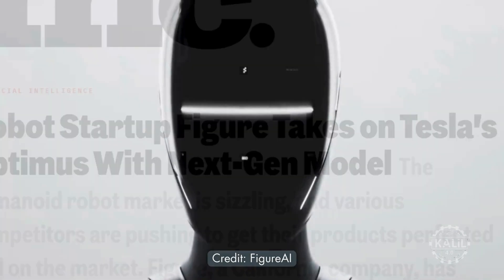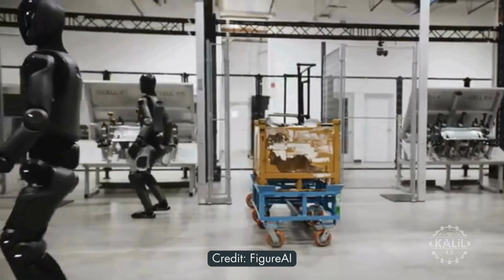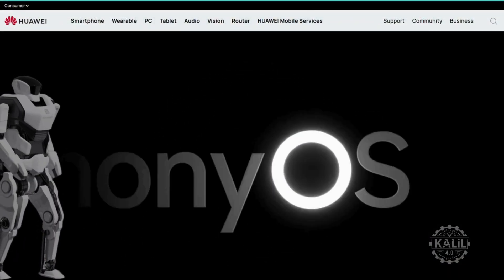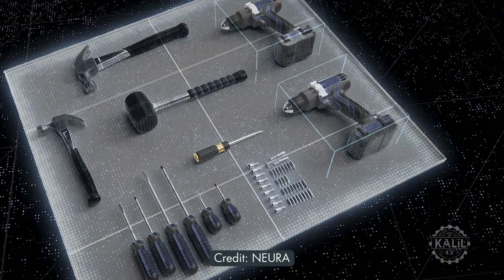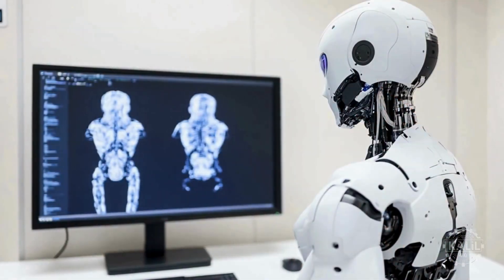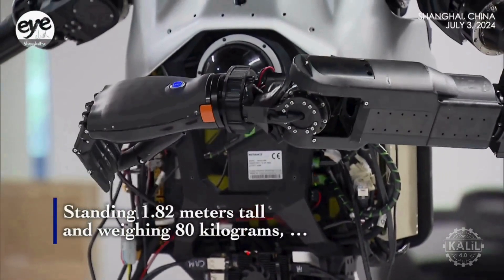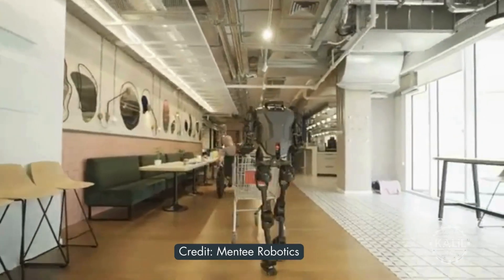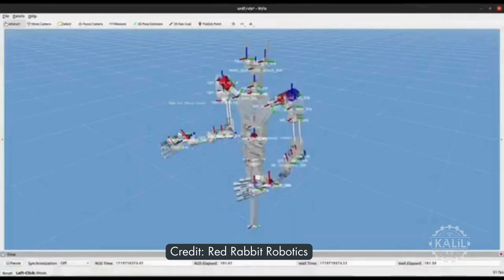AI ROBOTS: Figure 02 at BMW, Realistic Humanoid Facial Expressions, UBTECH at Zeekr, ADAM at Walmart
The latest developments in humanoid robotics, including details about FigureAI's highly anticipated Figure 02 robot, UBTECH humanoids in testing at Zeekr EV manufacturing plant, Chinese breakthrough for realistic facial expressions in robots, ADAM the drink serving robot at Walmart, a throwback to the 1930s and more.

0:01 - Introduction
0:42- Figure 02 150 Nm Torque Rating
Figure 02's 150 Nm of torque is comparable to the force needed to tighten a medium-sized bolt with a wrench, making it powerful enough to lift and rotate heavy objects.

1:01 - Figure 02 Specs
Figure 02 features advanced specs, including six cameras for 3D vision, human-like hands that can carry 55 lbs, and a battery life of 5 hours.

1:49 - Figure AI at BMW Test Results
The Figure 02 successfully completed real-world tasks during a trial at BMW's Spartanburg plant, demonstrating its potential in vehicle production.

3:37 - Walker S Lite at Zeekr
Zeekr is testing the Walker S Lite humanoid robots, which assist in smart manufacturing operations and handle general tasks like lifting and carrying materials.

4:37- HarmonyOS Humanoid Robot at Nio
Nio is experimenting with a humanoid robot equipped with Huawei's HarmonyOS, designed for industrial and domestic use.

5:27- Realistic Facial Expressions
Chinese scientists have developed a two-step process to improve humanoid robots' facial expressions, enhancing their emotional accuracy for customer service and caregiving roles.

6:37 - NEURA Cognitive Humanoid Robot
Neura Robotics' 4NE-1 humanoid robot features cognitive abilities, including 3D vision, force-torque sensors, and a sense of touch, making it suitable for various tasks.

7:12- Richtech Robotics Expands ADAM Deployment
Richtech Robotics has expanded its deployment of the ADAM robot, now serving drinks at Walmart and other venues, simplifying tasks for busy employees.

8:09 - Berkeley Humanoid
Berkeley's low-cost humanoid robot is designed for learning-based control, making it a versatile tool for studying new robotics technology.

8:51 - Ban Advanced Chinese AI Robots in the USA?
There are growing calls to ban advanced Chinese AI robots in the US, with concerns about their potential use for espionage and surveillance.

12:09 - Throwback: Elektro Humanoid Robot
Electro, a 7-foot-tall humanoid robot from 1939, set the standard for early robotic innovation with its ability to walk, talk, and even smoke cigarettes.

14:00 - MenteeBot AI Shopping Robot
Mentee Robotics has developed an AI shopping companion that can push shopping carts for the elderly, offering a potential solution to labor shortages.

14:47- Digital Twins for Humanoid Robot Training
Researchers are using digital twins to train humanoid robots in virtual environments, resulting in significantly improved real-world performance.

16:01 RX1 Open-Source Humanoid Robot
The RX1, an open-source humanoid robot from Red Rabbit Robotics, can be built for under $11,000 and trained using simulation software.

16:37 - Teleoperation from Afar
New teleoperation systems allow operators to control humanoid robots from thousands of miles away, providing immersive feedback through VR goggles.